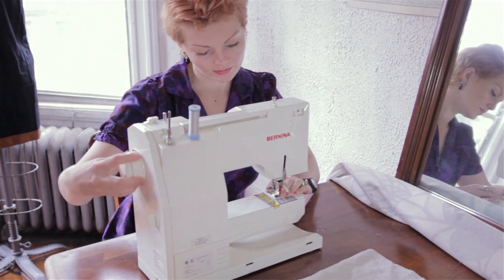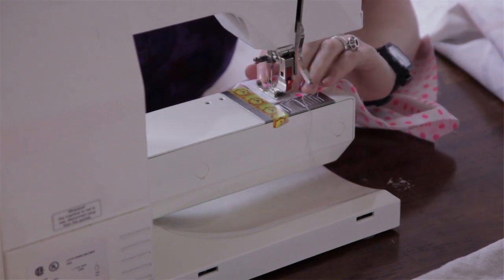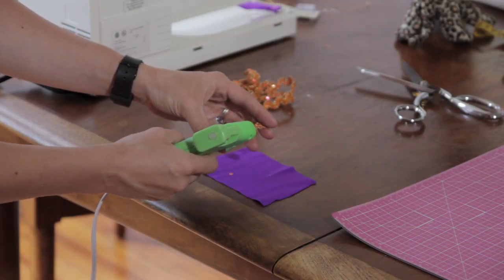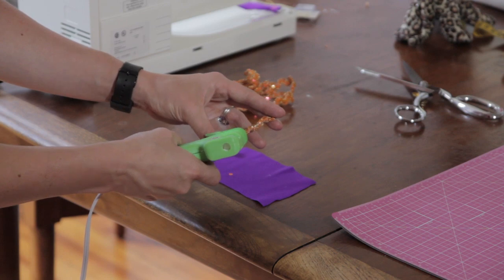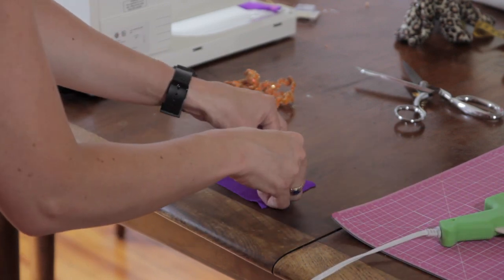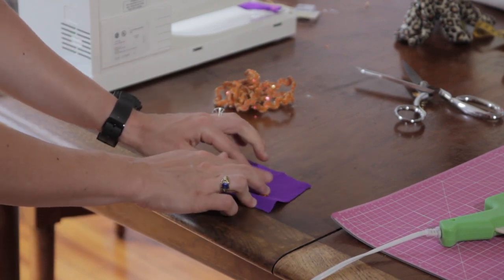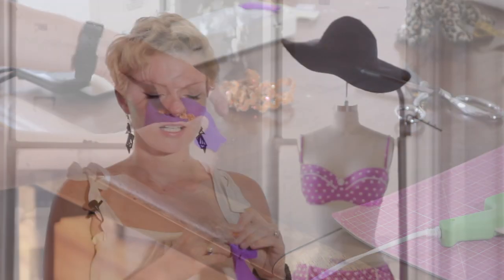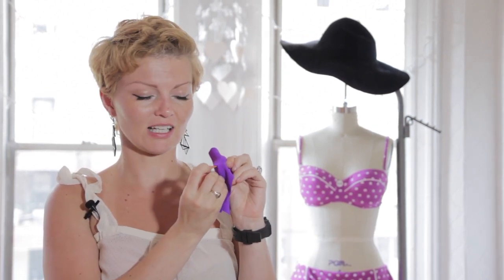How to Glue a Swimsuit : Swimsuit Fashion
Gluing a swimsuit is an easy fix for certain types of problems if you aren't too comfortable with sewing. Get tips on how to properly glue your swimsuit with help from a Brooklyn-based fashion designer in this free video clip.

Series Description: If you're in the market for a new swimsuit, you're going to want to start by making sure you get one that fits properly. Get tips on swimsuit fashion and learn the basics with help from a Brooklyn-based fashion designer in this free video series.